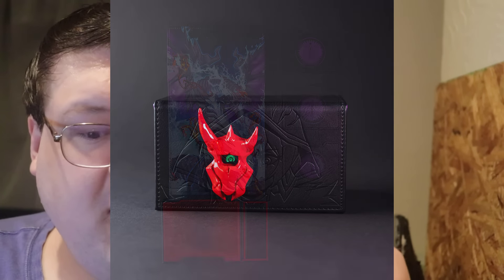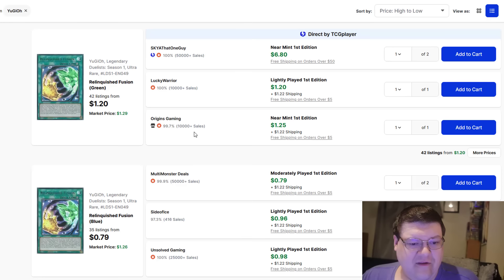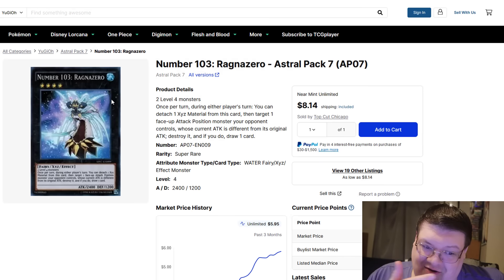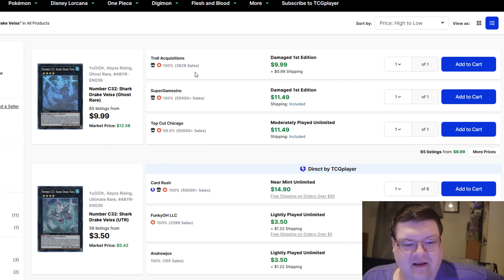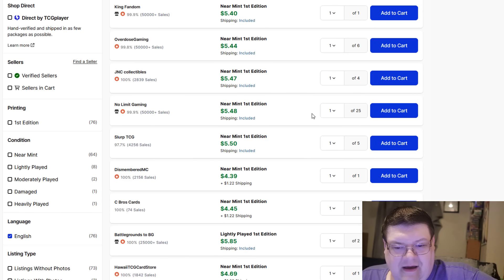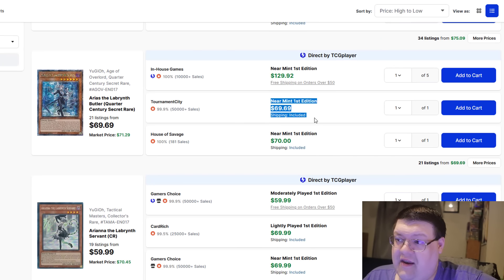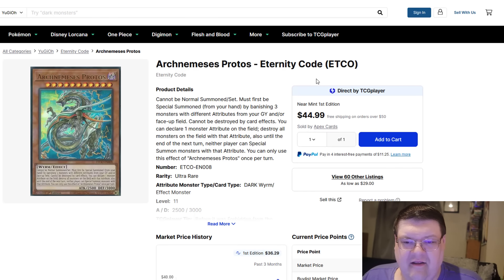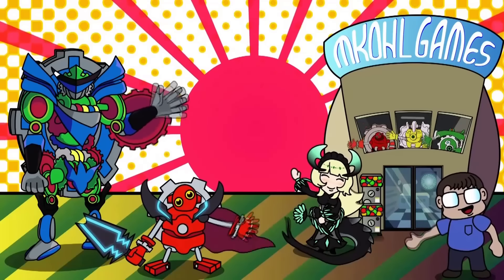The Randomness Just Keeps On! Yu-Gi-Oh! Market Watch April 28, 2024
Another day another market! What do you think!?

Pack Winner From The 27th ► raulsanchez1236